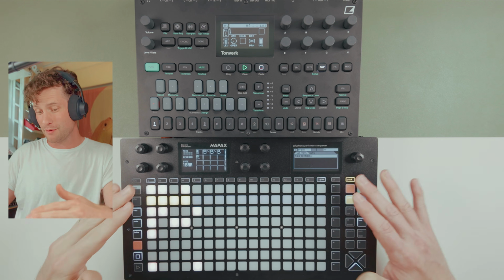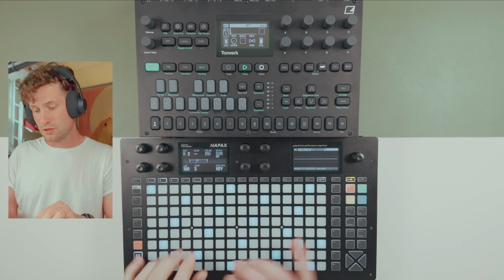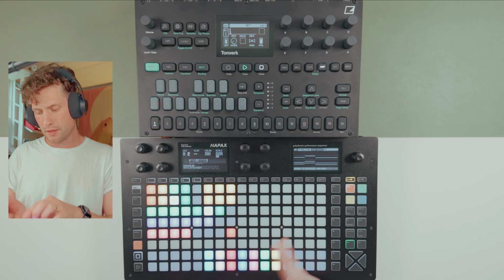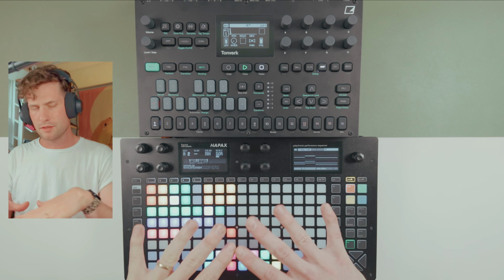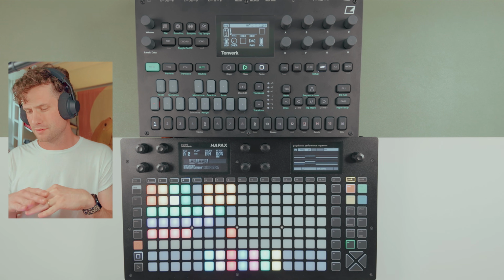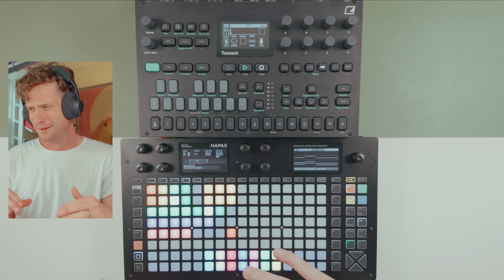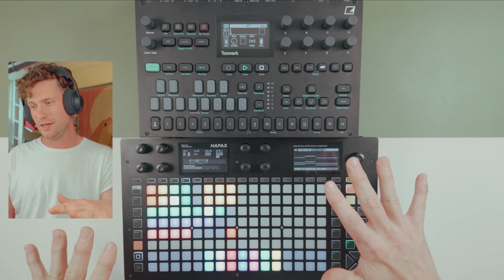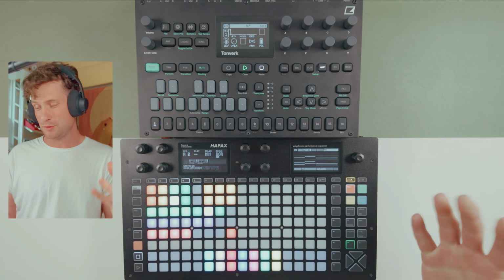TONVERK // HAPAX: No longer getting stuck with the Elektron Workflow.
SQUARP HAPAX // ELEKTRON TONVERK
This combo kinda blew my mind.

Chapters:
00:00 Chattin
01:00 Why Squarp?
01:46 Setup
04:00 MIND BLOWN
06:00 Mute Mixer
07:00 Bass Jam
08:27 The Takeaway